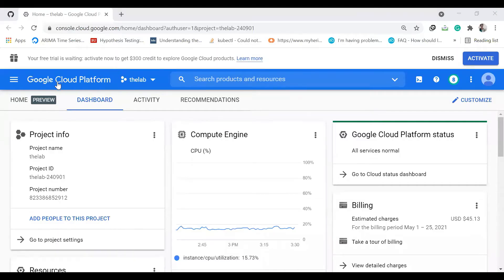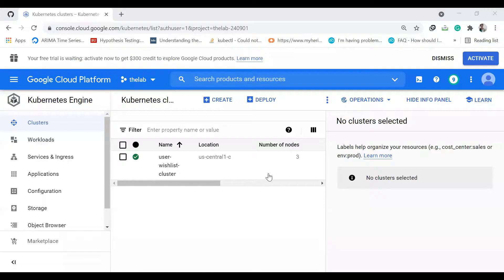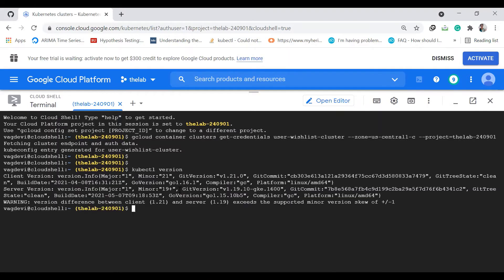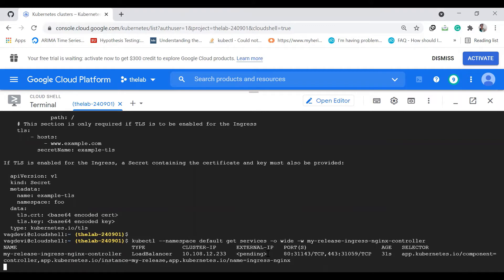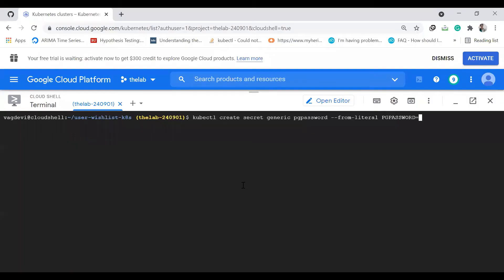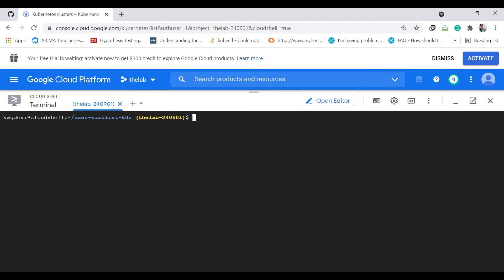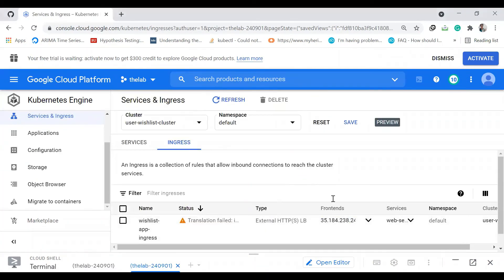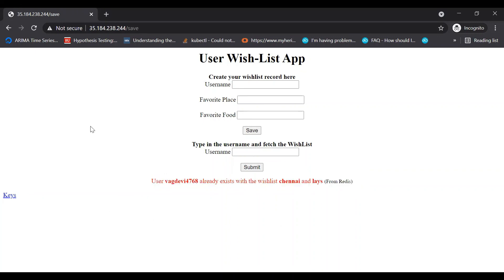18. Deploying multi container app on GKE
We will see how to deploy our Multi-Container app on Google Kubernetes Engine of GCP.

Previous Projects:
Deploying Single Container Static App with Docker & Travis CI on AWS Elastic Beanstalk
Deploying Multi Container Flask App with Docker & Travis CI on AWS Elastic Beanstalk
Deploying Single Container Flask app with Docker, Travis CI, AWS RDS & AWS ElastiCache on AWS Elastic Beanstalk
Deploying Single Container Static App on Google Kubernetes Engine Here is the link for Git repository